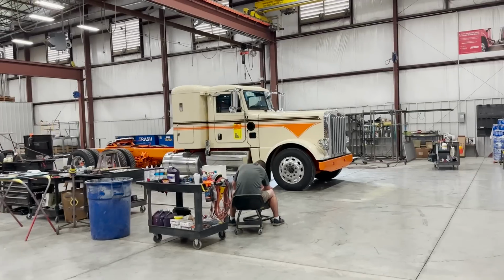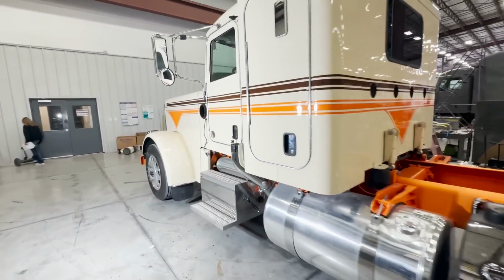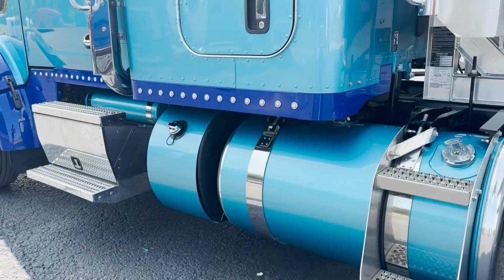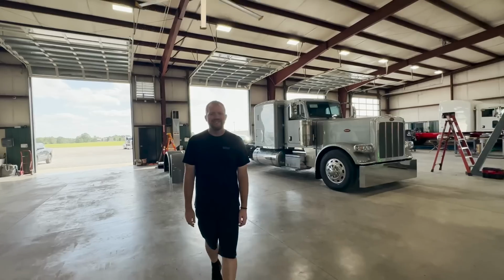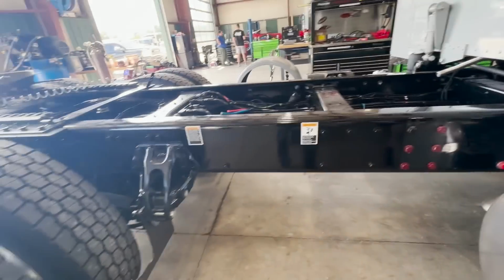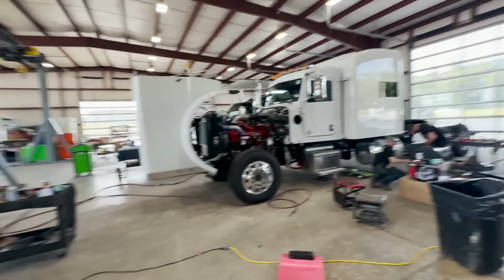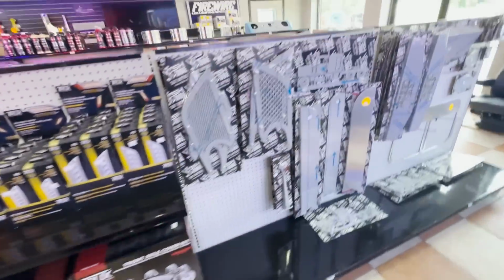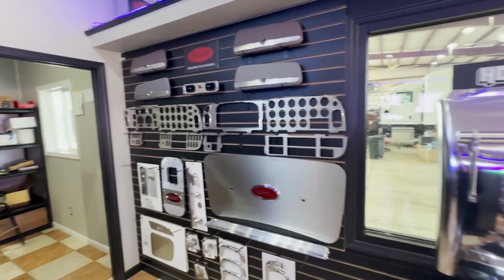OUR NEW CHROME SHOP IS OPEN!!!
Stop in and check it out, we are here 8am to 5pm Monday - Friday.  752 Interstate Ln. Crossville, TN

Looking for a new truck? we have them go check out